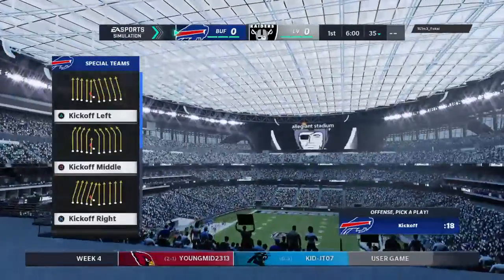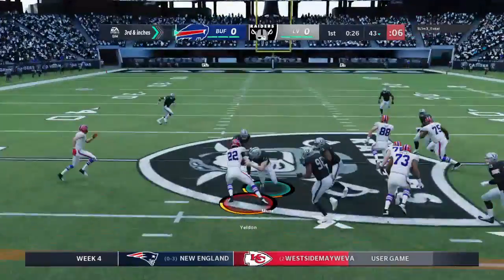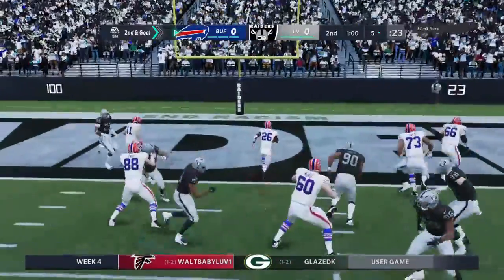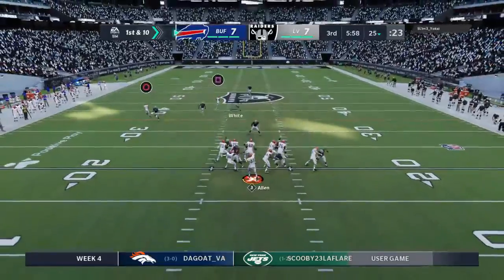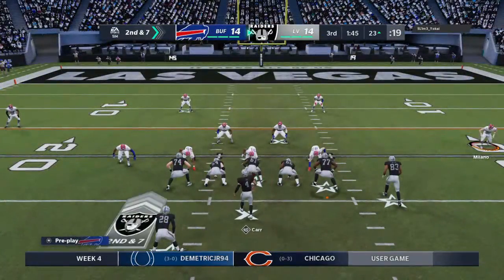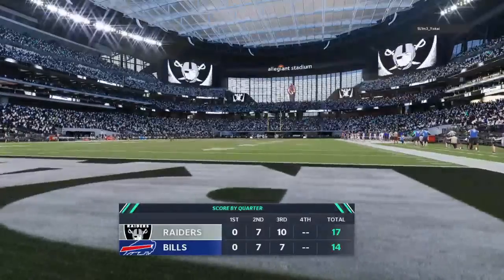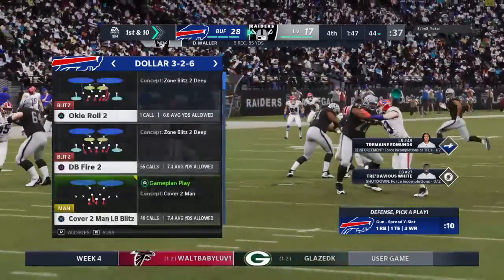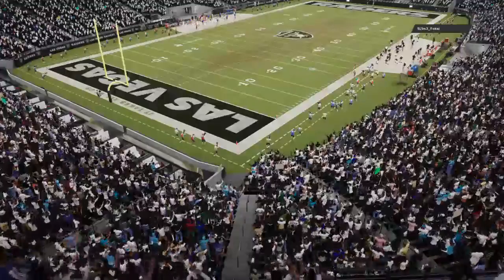Buf vs Lv